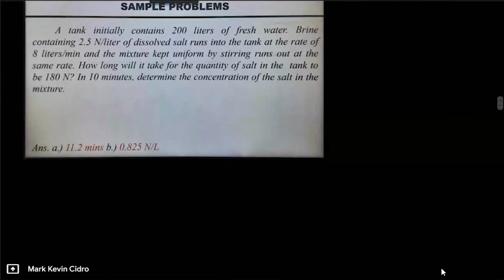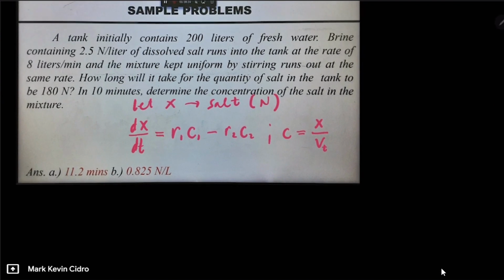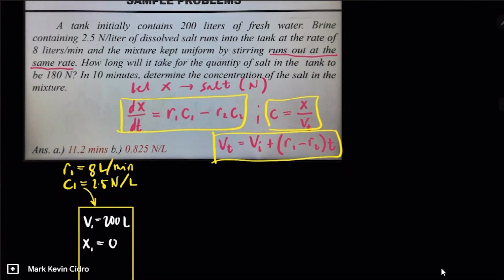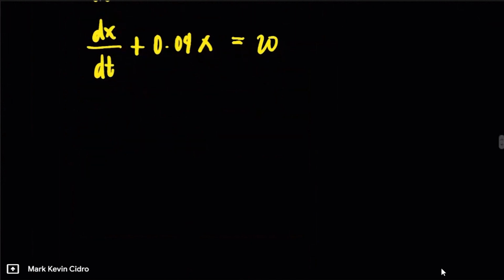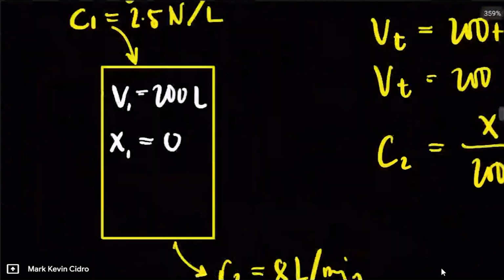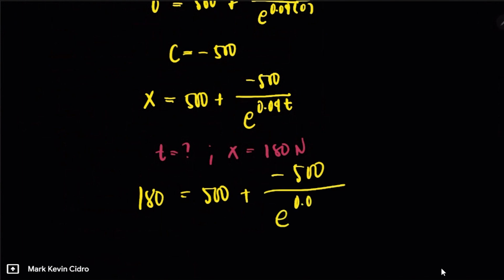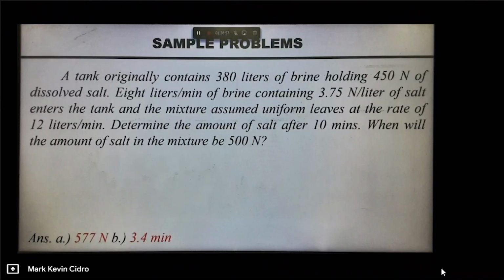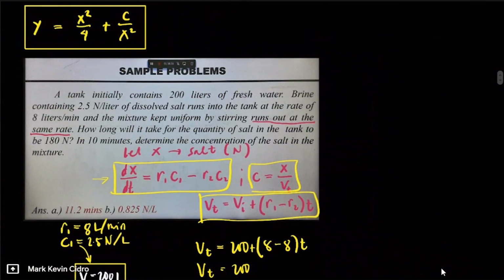Mixture of Non-reactive Fluids: an Application of First Order Differential Equations